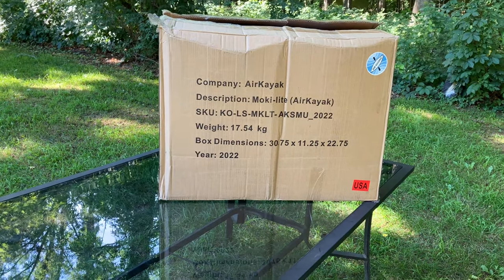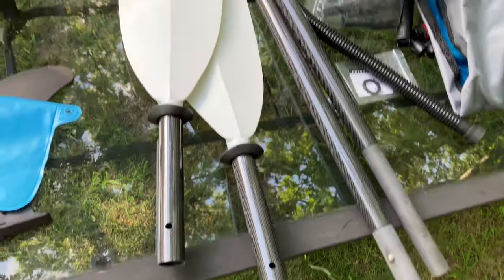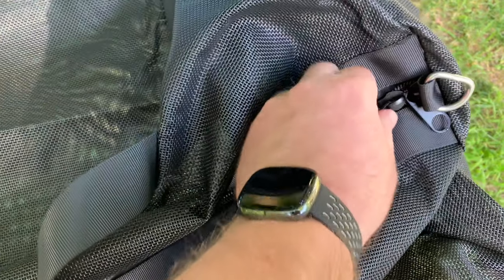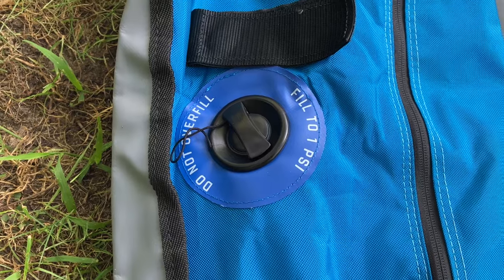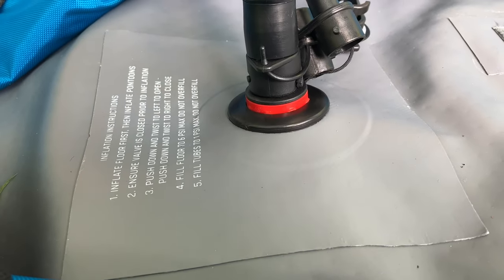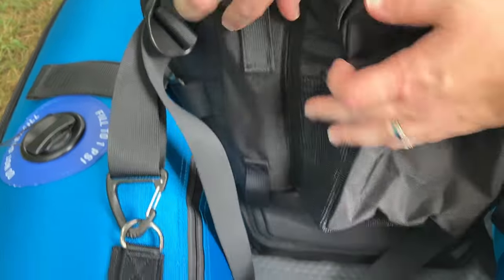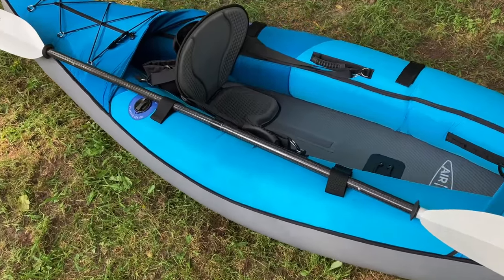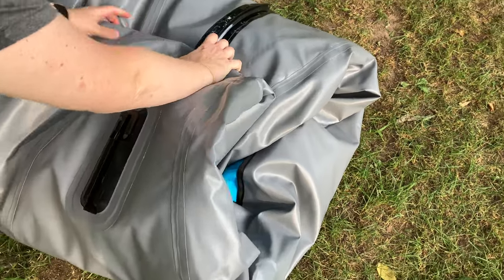AirKayaks MakoDS Lightweight Inflatable Kayak Unboxing & Setup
Hey everyone! Today, we received the AirKayaks MakoDS.

We could not wait to unbox it and set it up in preparation in taking it out on the water. Our box included: Kayak, Removable Tracking Fin, Seat, Drop Stitch Floor, Repair Kit, Hand Pump, and Mesh Carry Bag

00:00 Unboxing
00:45 Overview of everything in box
02:43 Inflating Kayak
04:06 Overview of Kayak
06:04 Deflating Kayak